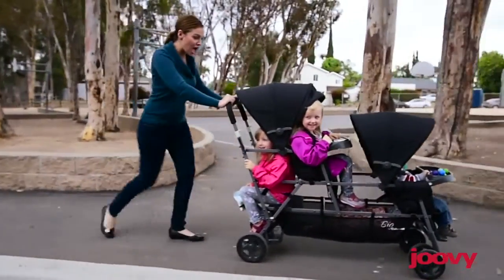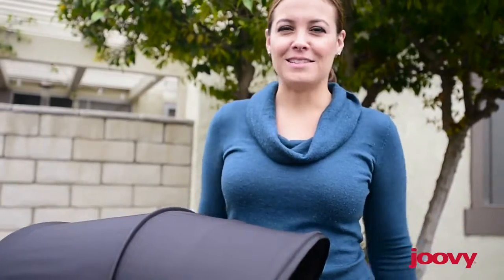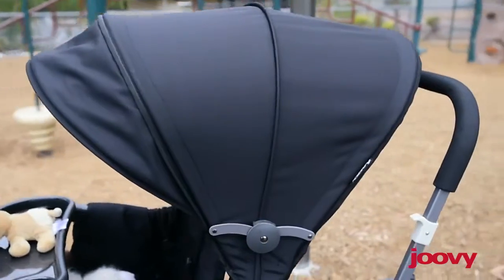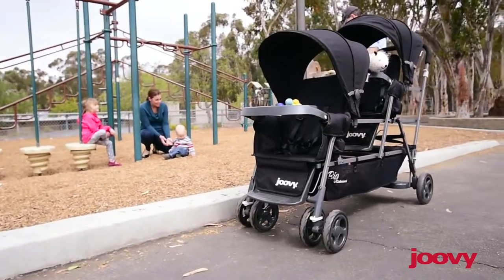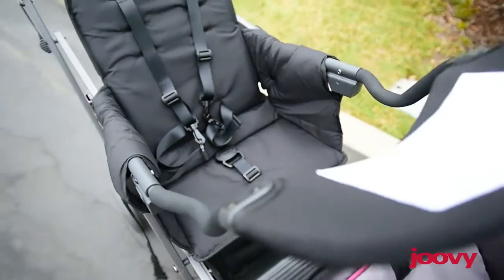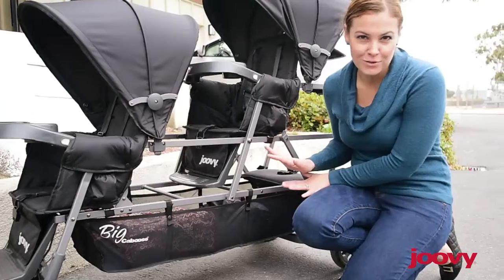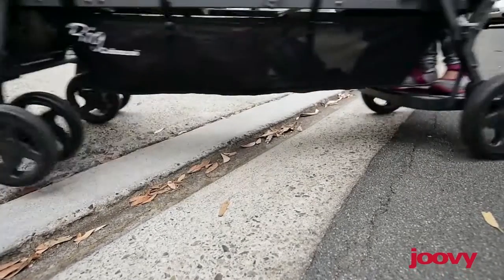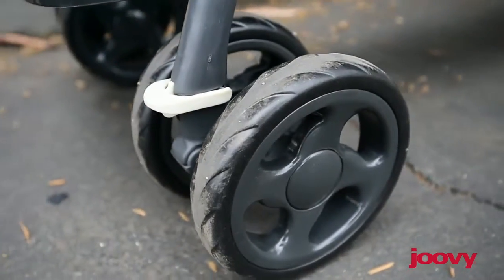Joovy Big Caboose Graphite Stand on Tandem Stroller